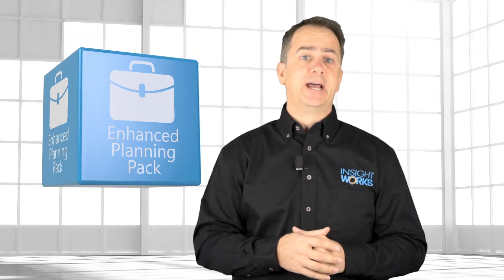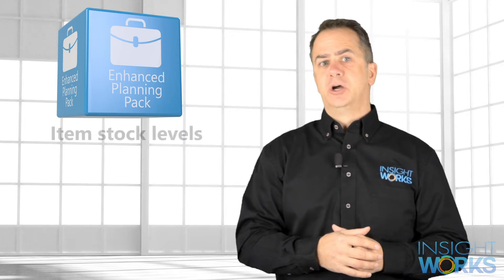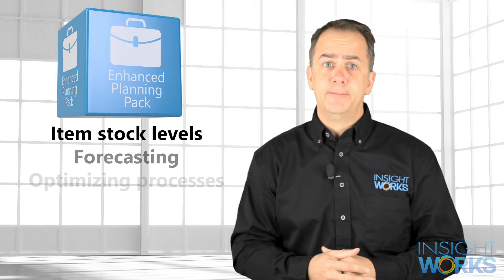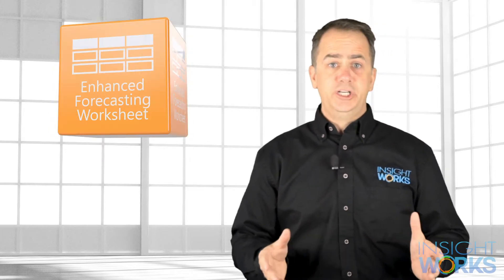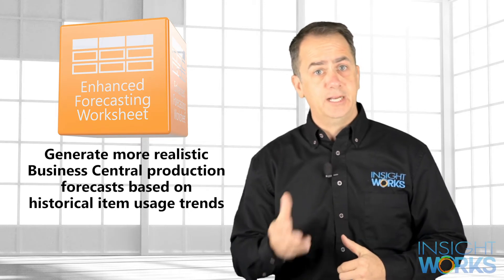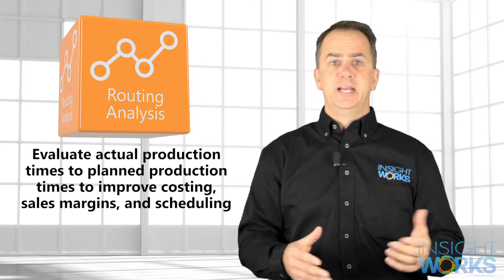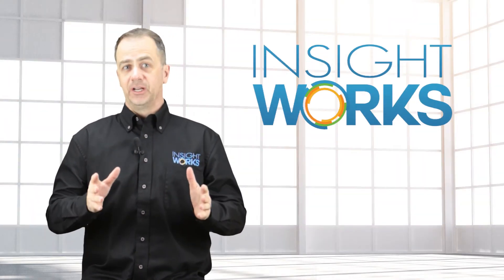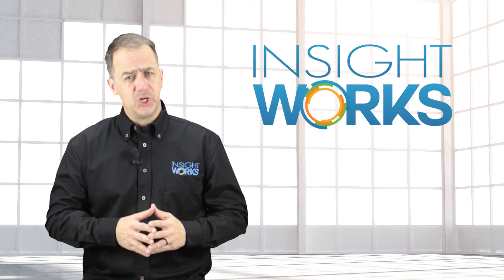Enhanced Planning Pack - Quick Overview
The Enhanced Planning Pack packs a powerful punch when it comes to item stock levels, forecasting, and optimizing manufacturing processes. The series of apps add a ton of functionality to Business Central helping users streamline their planning processes. Existing Business Central users will appreciate the added functionality as much as new users.